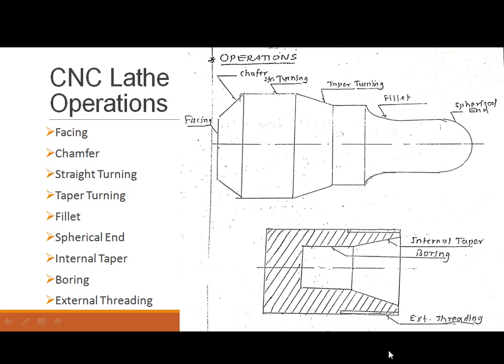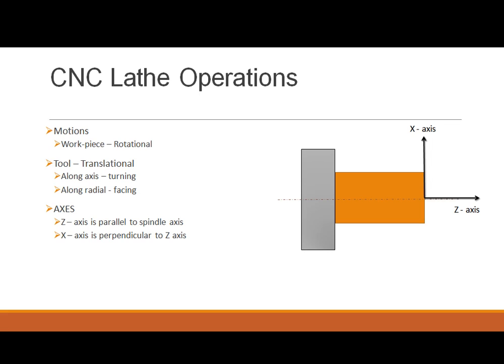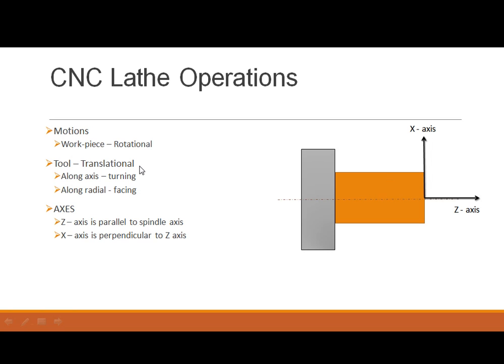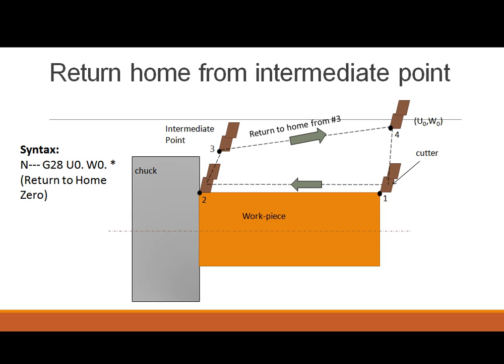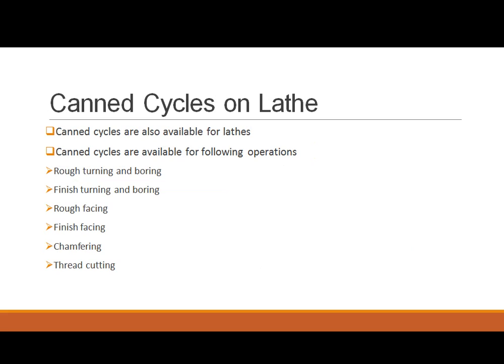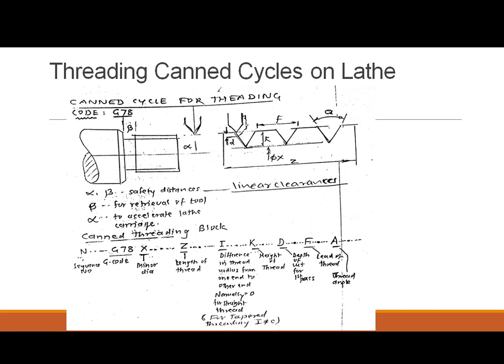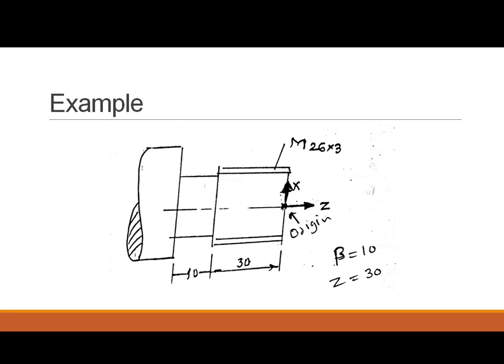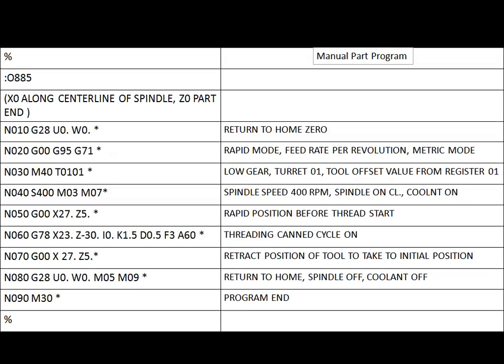Manual Part Programming - Lathe Compensations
This video lecture describes the Lathe Operations and discusses Threading canned cycle on Lathe machine center with an example part programming.